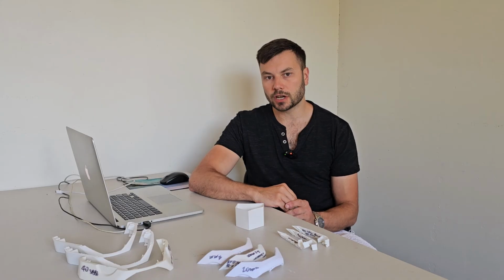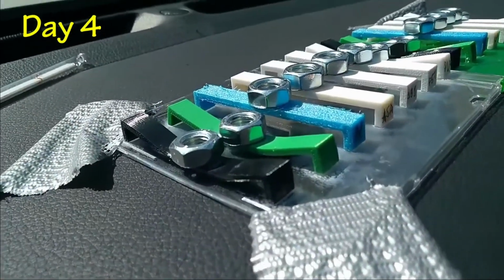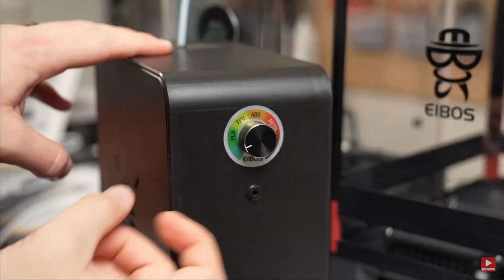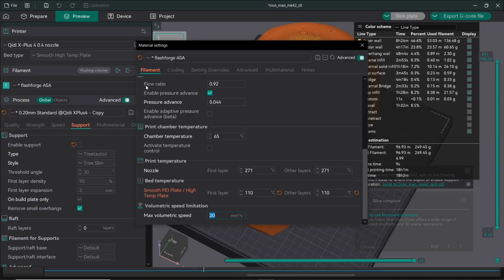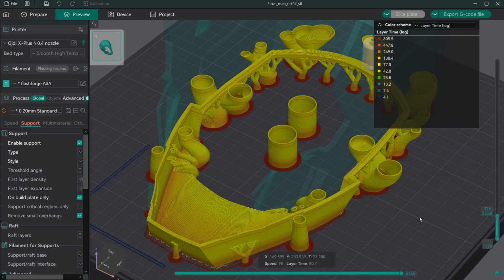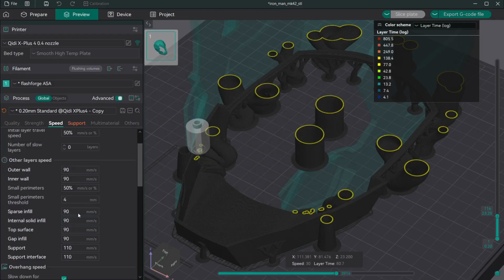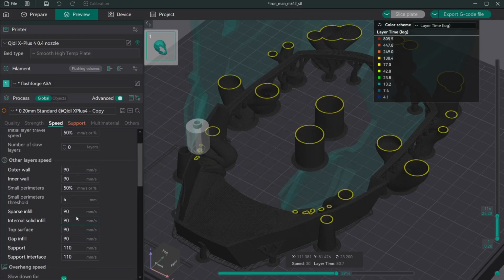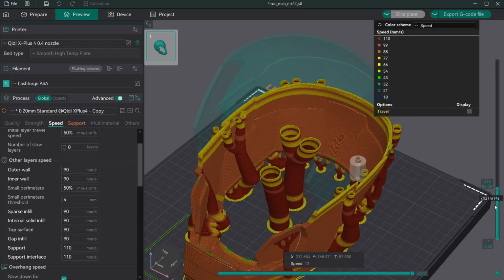STOP FAILING Your ASA/ABS Prints! 🔥 The Secret Nobody Tells You About Layer Adhesion